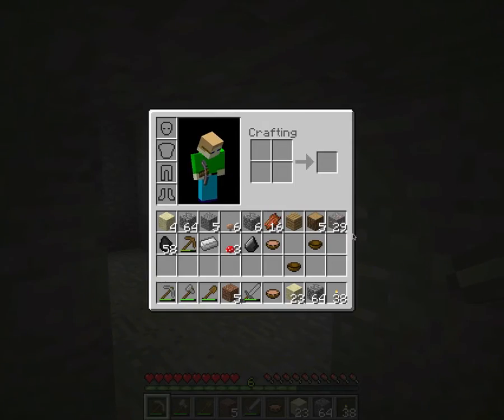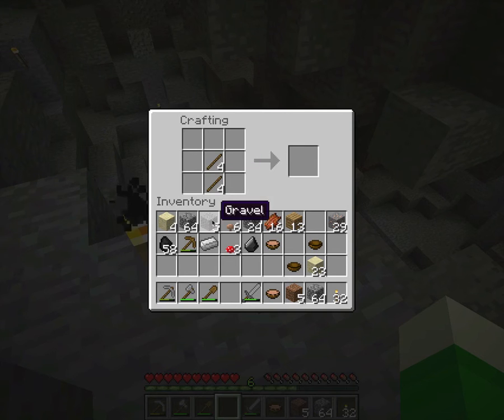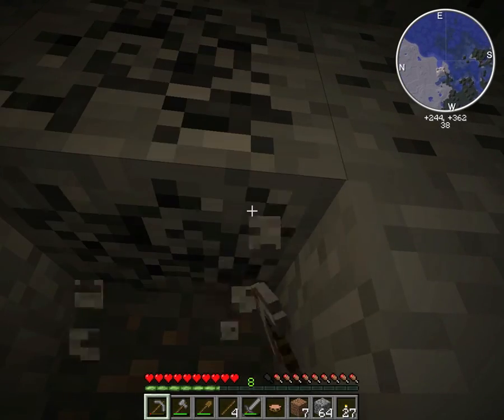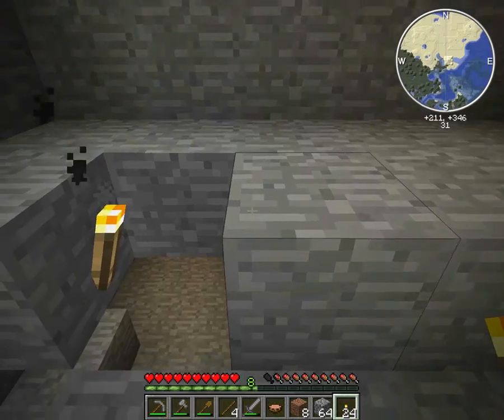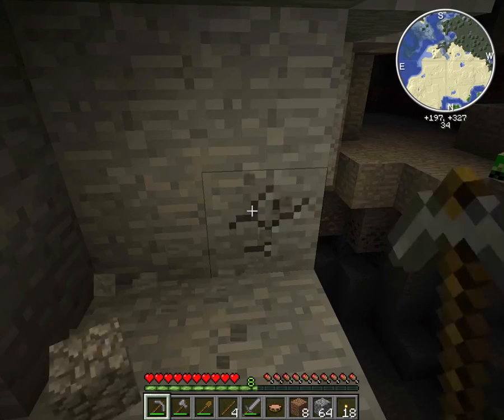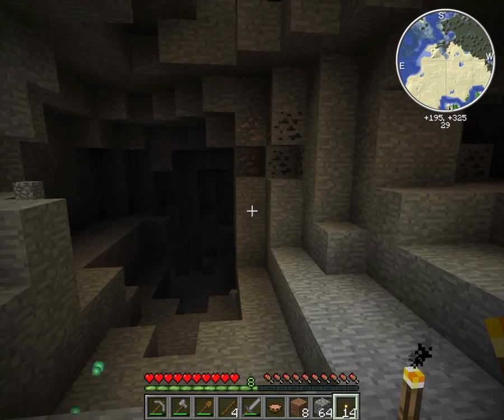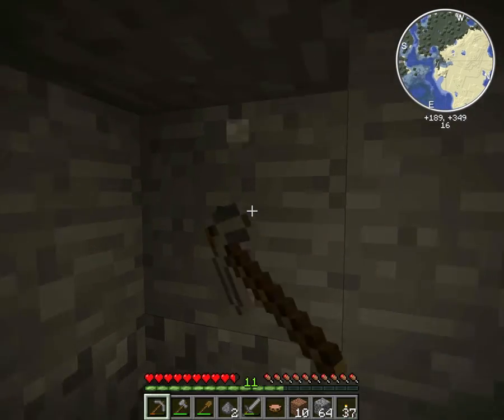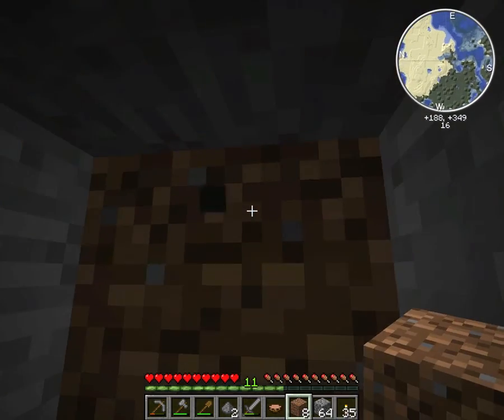Plleg's LP World S01E03 - Egads! Caving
still in the caves under the desert temple gathering resources